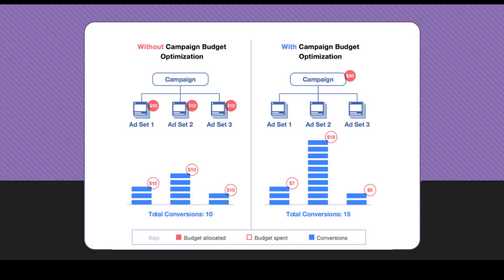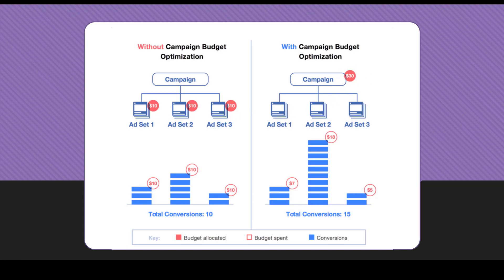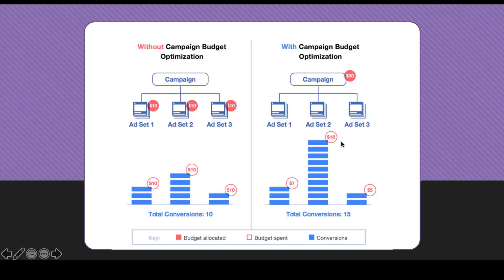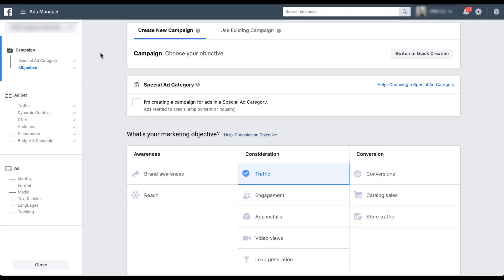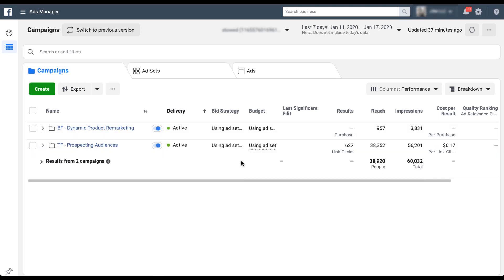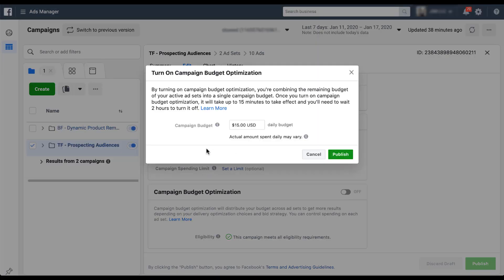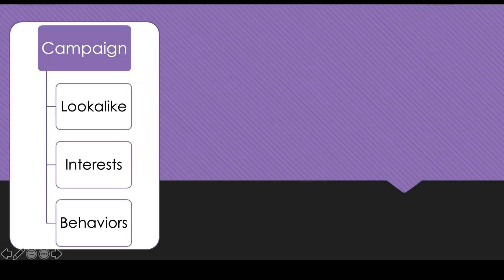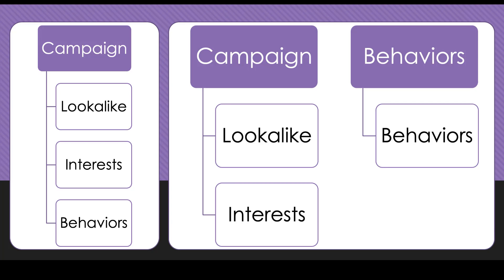Facebook Campaign Budget Optimization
Facebook Campaign Budget Optimization is going to be the new norm in Facebook Ads. In this video, we'll walk you through what CBO is, how to opt in, and ways to get around it if you're not seeing the results you want.